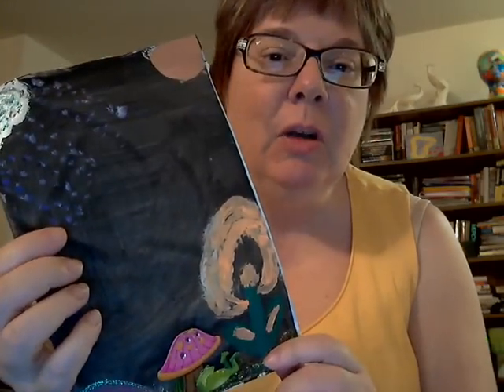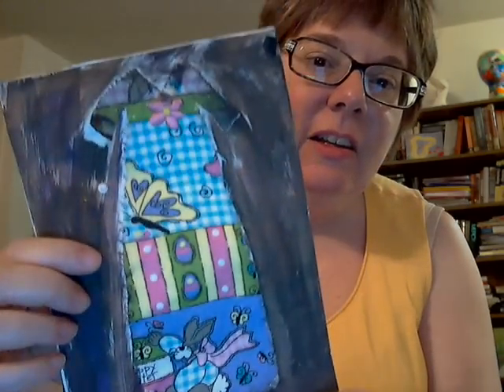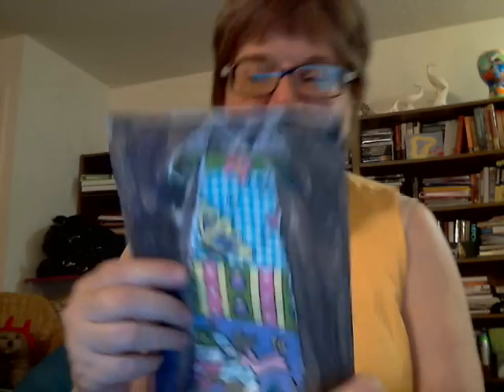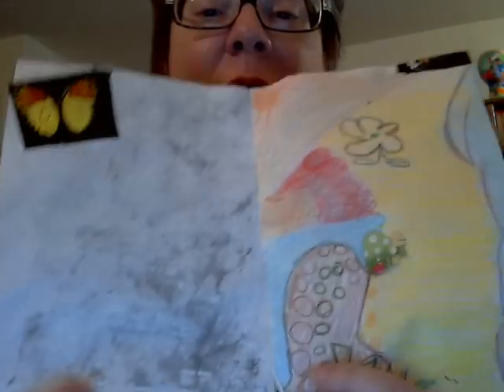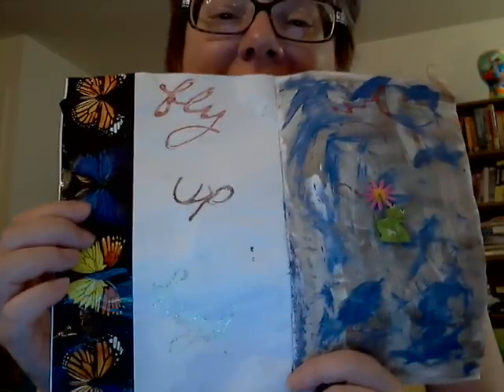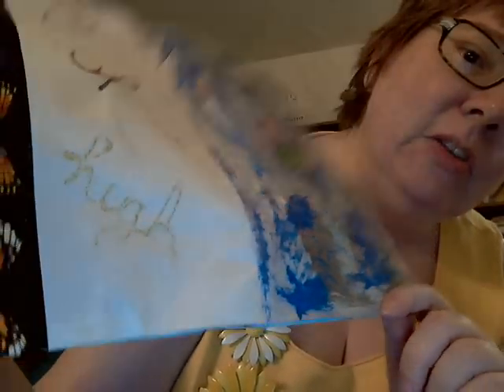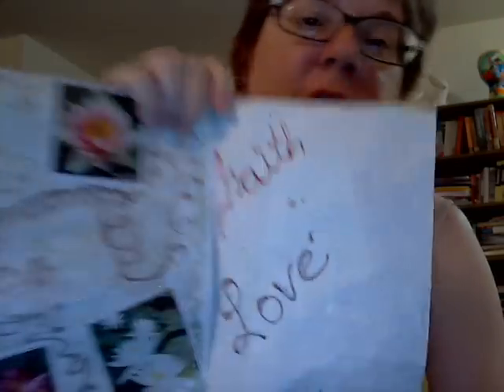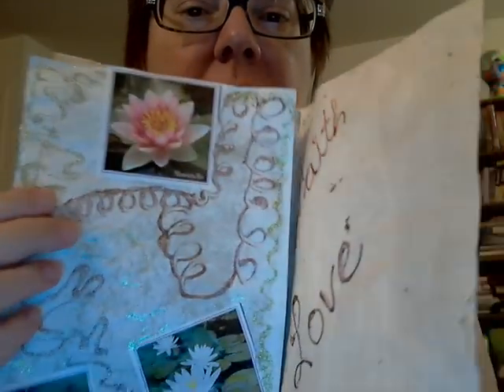Happy mail from my sister Charmaine.wmv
You are a wonderful artist and sister!! Thank you for everything!! Much love, Alice :)